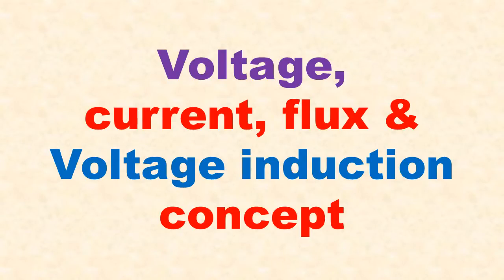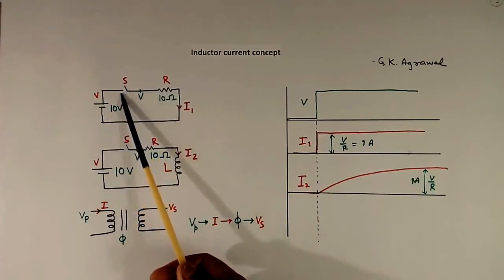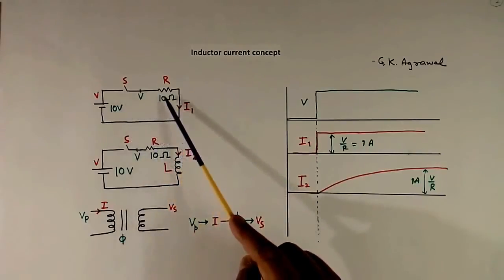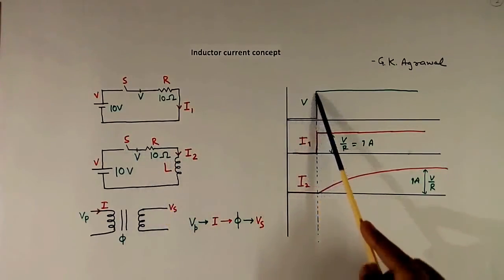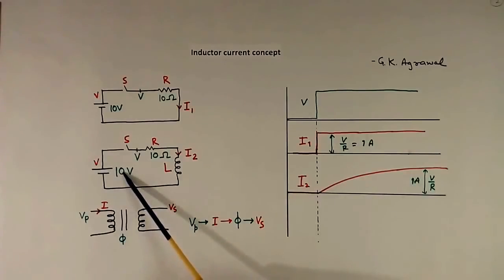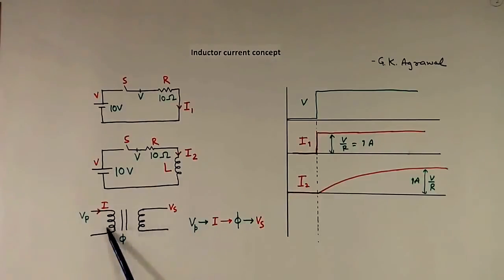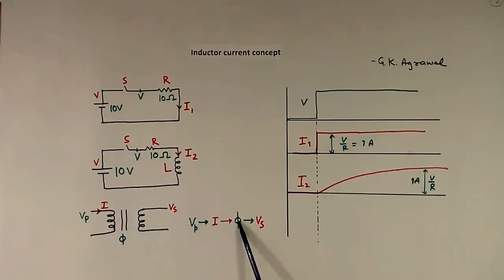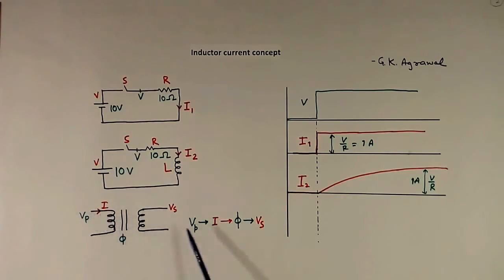How voltage, current and flux generate in transformer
The voltage, current, and flux voltage generation induction concept in the inductor and a switching transformer is explained in this video.

How voltage is generated in the secondary of the transformer is explained. video tutorial on electrical engineering. Voltage induction.

An educational tutorial on electrical engineering 180 by G K Agrawal. The lecture is given by a person with industrial experience

how voltage is generated in secondary of transformer ? Voltage-current flux voltage induction concept is explained video tutorial. Inductor. Electric flux. Voltage induction in transformer.